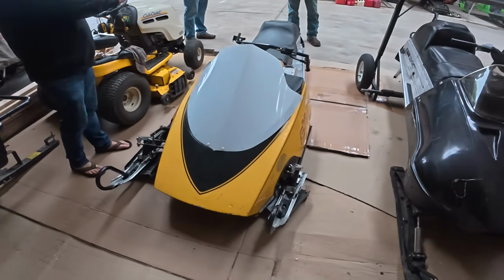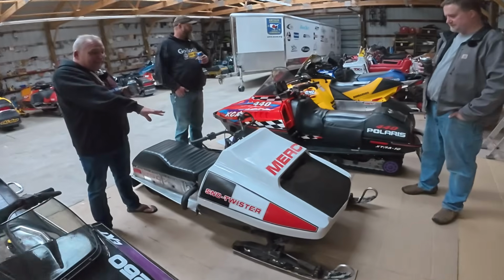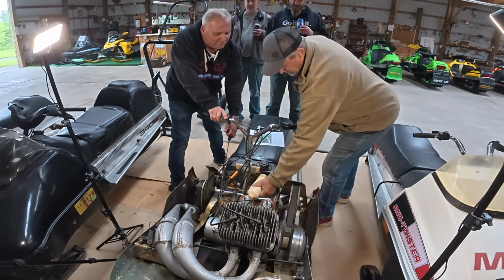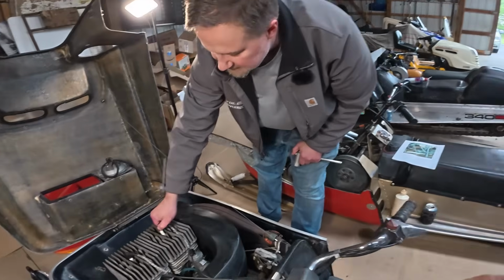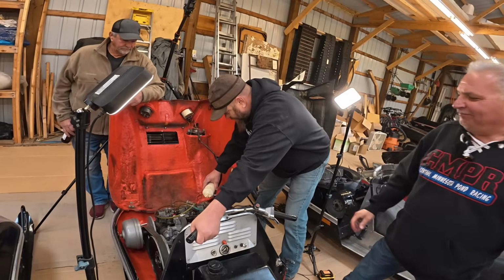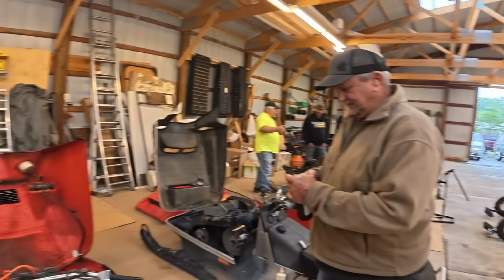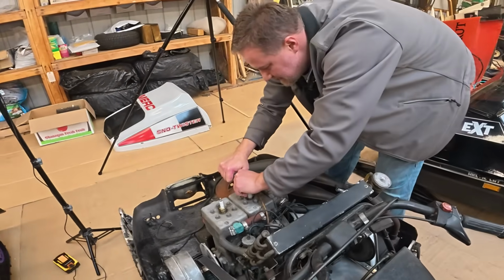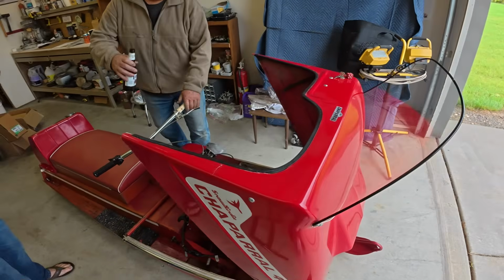8 Vintage sleds in storage for 22 years. Will they run?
My friend Mike bought 8 sleds that have not run in 22 years. Can we get them going?

If the sleds are still for sale you can call or text Mike at 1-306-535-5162. Comments, e-mails, ect asking about availability or other questions about these sleds will be ignored and possibly deleted, depending on my mood.

1979 Moto Ski Sno Pro (with Ski Doo Hood): Available
1977 Ski Doo Cross Country RV: Sold
1974 Thunder jet (with red hood): Available
1975 Merc Sno Twister 340 FA: Sold
1973 Brut LC44: Sold
1972 Arctic Car 250 EXT: Available
1975 Merc Sno Twister 250 liquid: Available
1967? Chapparal: Sold

Western USA vintage Sled Hauling: Rob Raiche 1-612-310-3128

or

or

Secondary Clutch Press Tool
Astro Pneumatic Thor Air Hammer - The monster you need for stuck shafts!
1/4-20 x 3/4" well nuts for air boxes, CDI mounts
99502H 2RS bearings - oddball smaller bearings used in some Polaris skids.
6004 Bearings fro Xtra 10 skid rear wheels
6205 bearings, most common for skids and Polaris chain case
9/16 6 point socket, 1/4" drive
7PSI lever lock radiator cap for Vintage Polaris (large cap)
13PSI lever lock radiator cap for Vintage Polaris (large cap)
1/4-20 flat nuts for vintage Polaris
9mm hose clamp for fuel lines
Three Bond 1215
LED light that fits TX and TXL: The light I run is discontinued, search for 5.75" LED headlight and take your chances on fitment...